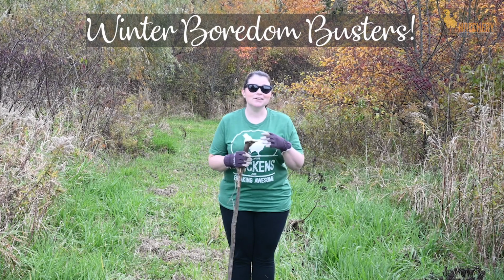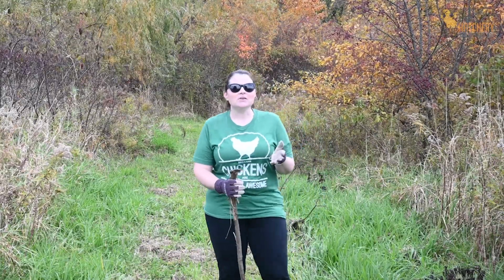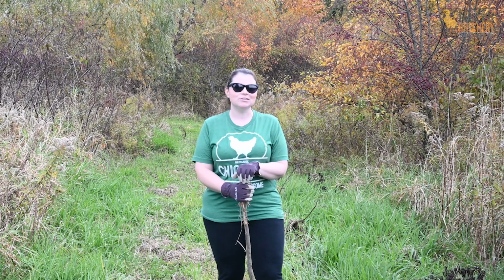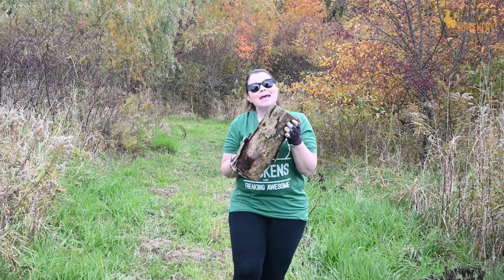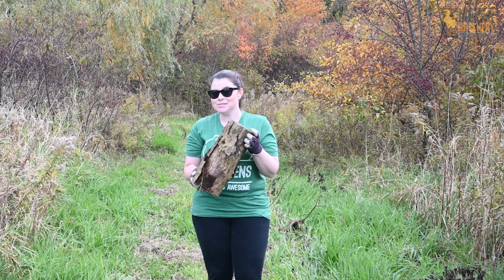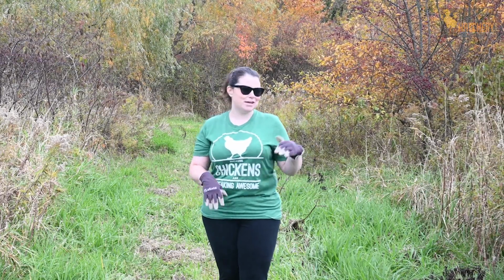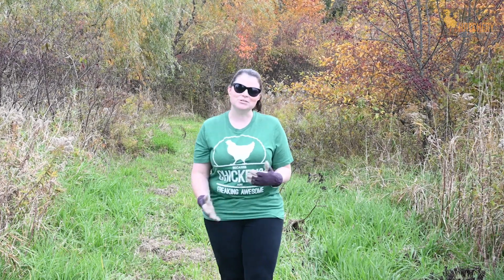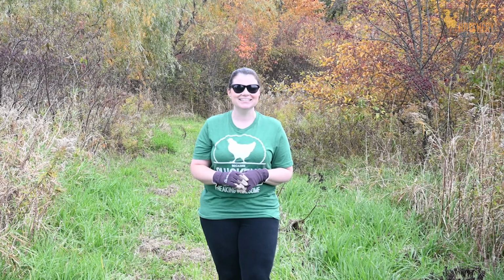Easy Winter Boredom Busters (To Gather Now)!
Before the cold weather rolls in, gather some boredom busters for your flock from nature! Watch as Jess shares some easy boredom busters you can gather now to use during the cold weather season!

Use MHYT at meyerhatchery.com for $5 off your order! (one-time use per customer, $50 subtotal minimum)